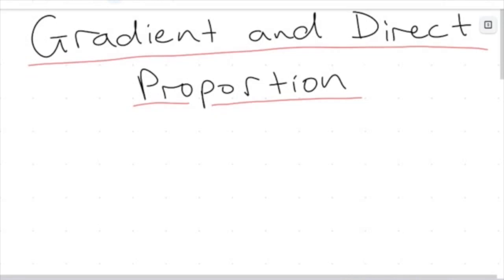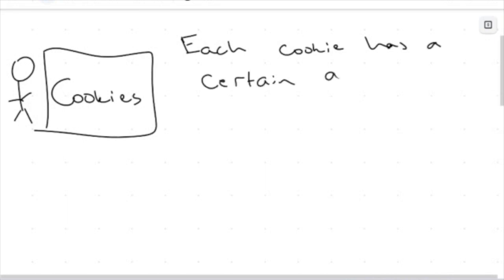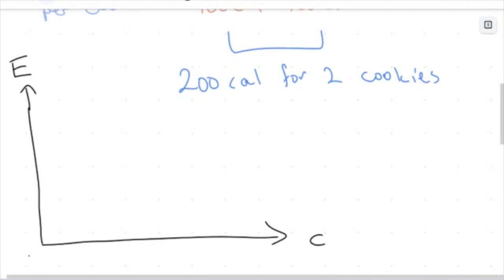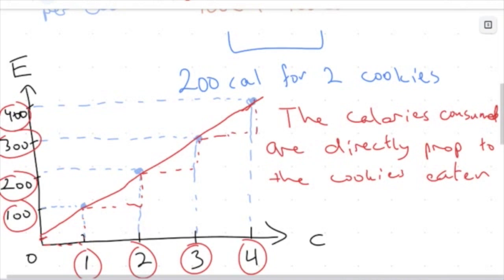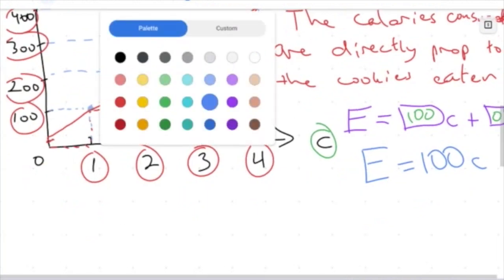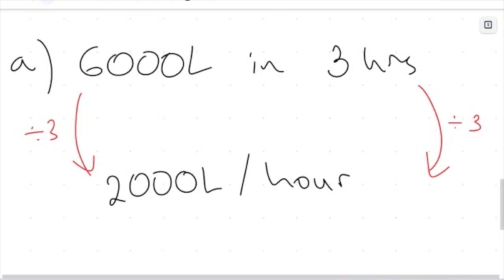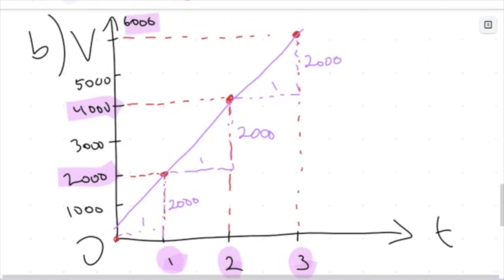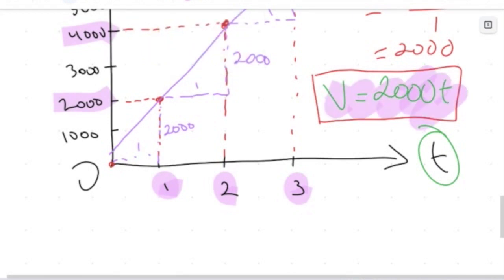Gradient and Direct Proportion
In this video we will look at relating gradients to rates through the topic of direct proportion.